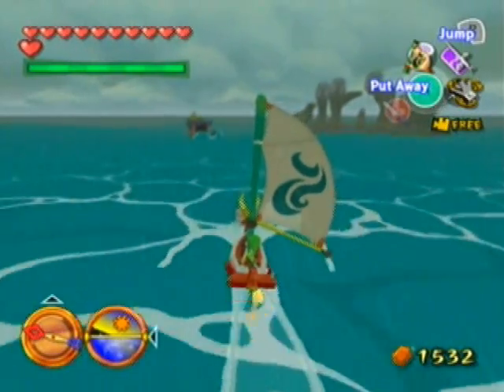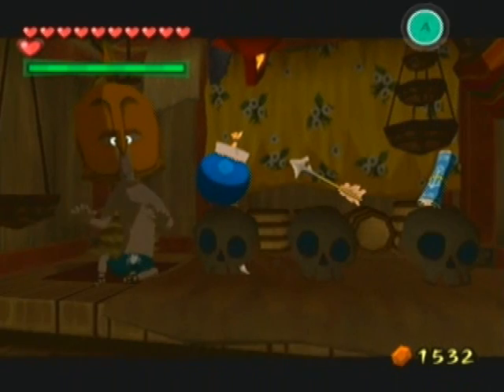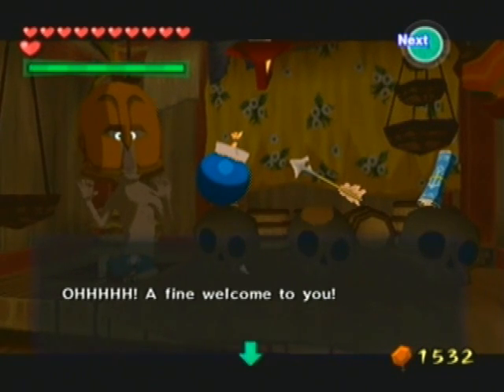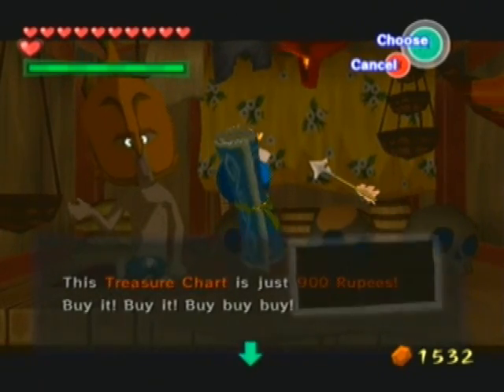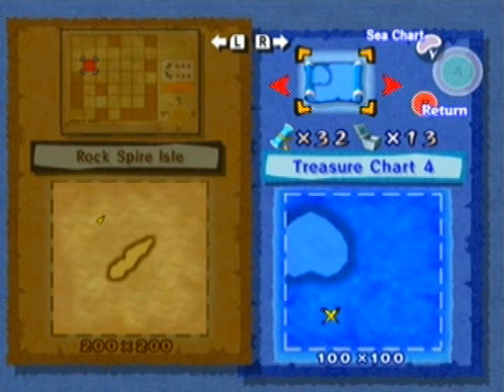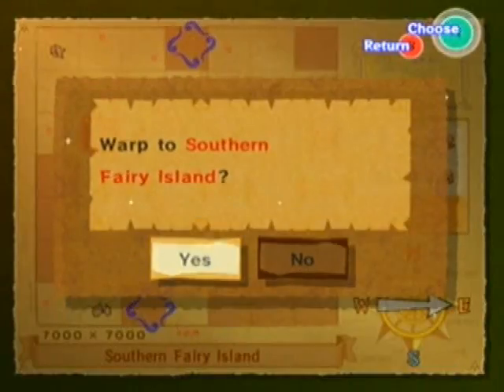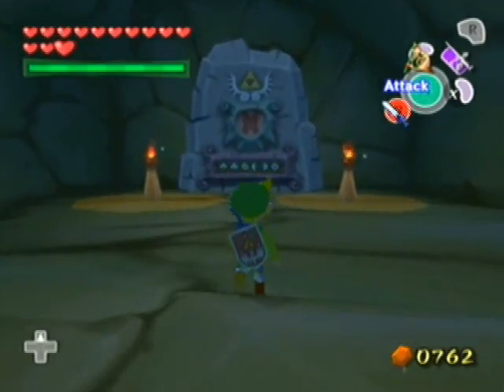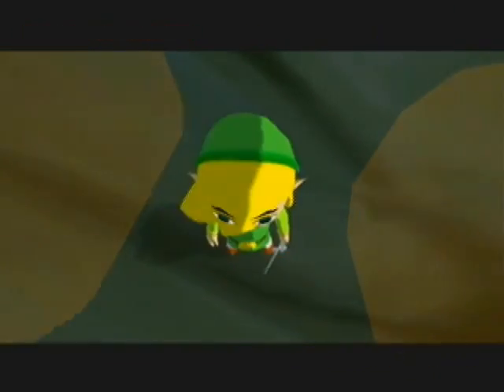Let's Play The Legend of Zelda The Wind Waker: Part 62 | Medley of Earth, Sea, and Sky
Doing a quick few miscellaneous things before moving on with the story for once!

Wind Waker copyright Nintendo 2002, 2003, 2013
Gamecube copyright Nintendo 2001, 2002, 2003, 2013